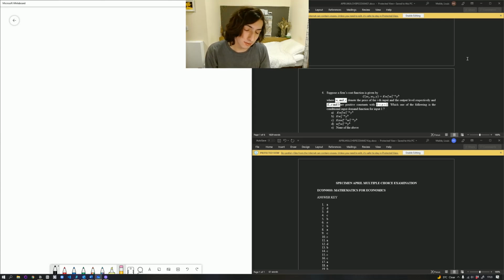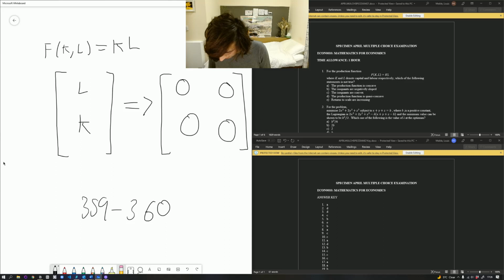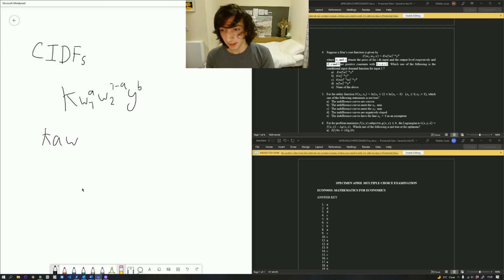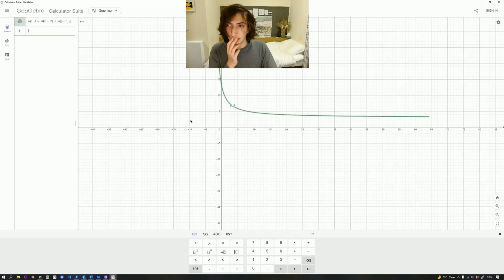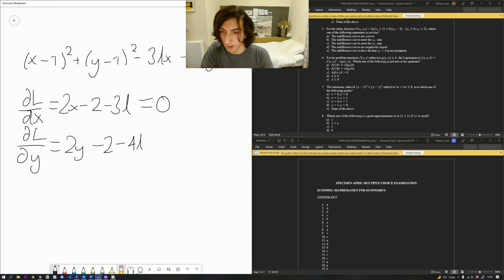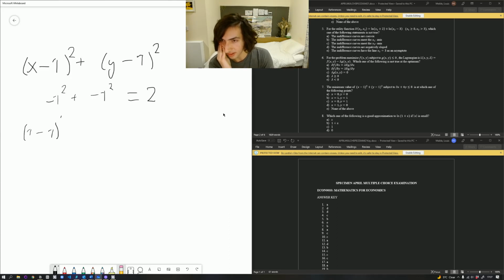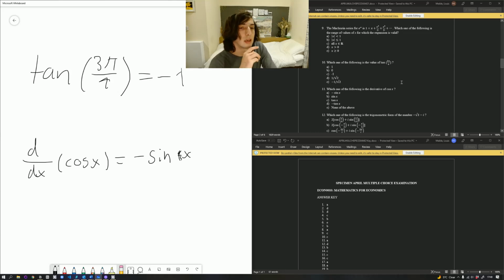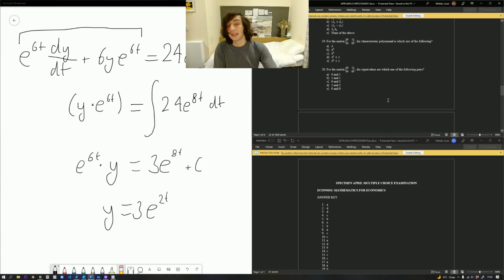ECON0010 april past paper explained (O_O)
hi guys! here is the video explaining the answers for the April MCQ test!
hopefully the video helps! I've covered 1,2,4,5,6,7,8,10,11 and 14
(note: 5 may not be fully accurate :/)
Questions:
Intro 0:00
Question 1 0:26
Question 2 3:28
Question 4 5:13
Question 5 6:07
Question 6 9:13
Question 7 10:21
Question 8 14:52
Question 10 16:11
Question 11 16:42
Question 14 17:23
Outro 19:51